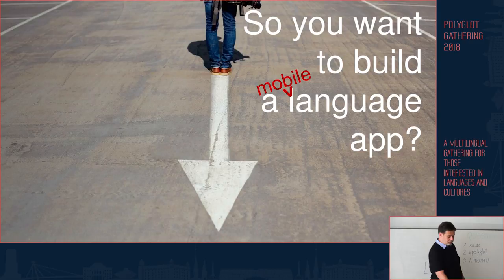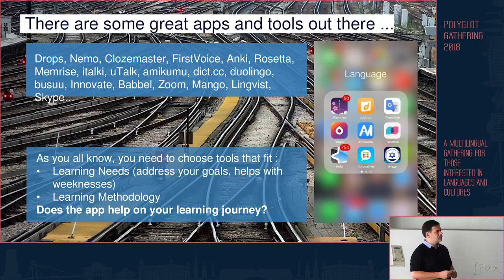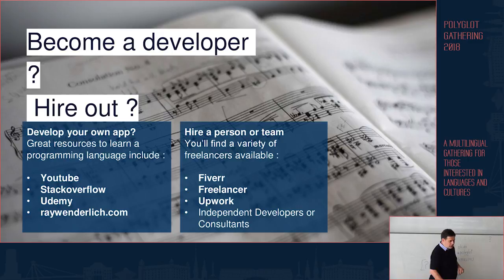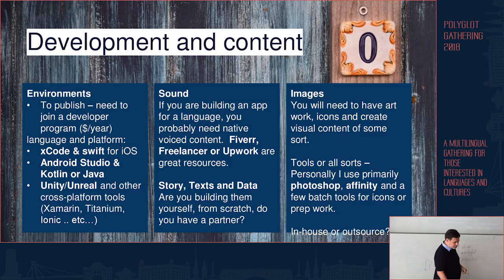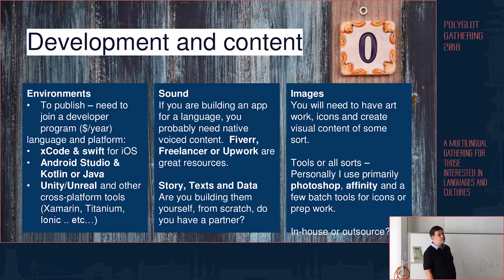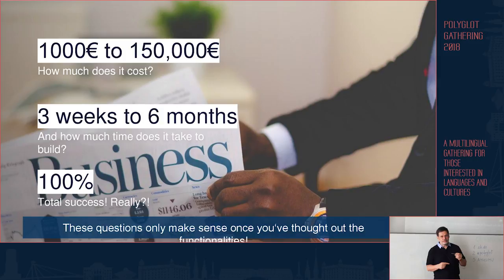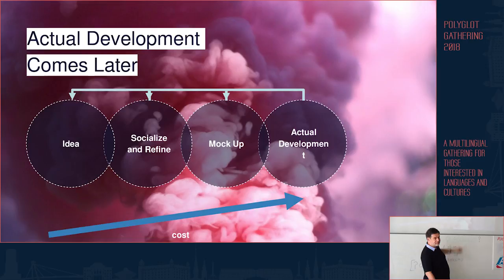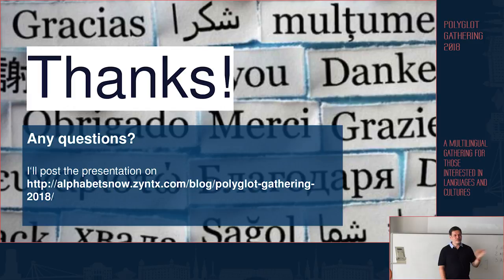So You Want to Build a Language App? - Eugenio Grapa | PG 2018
This video was recorded at the Polyglot Gathering in Bratislava 2018